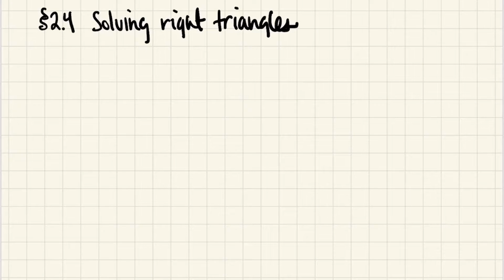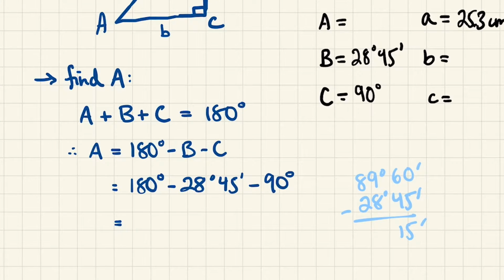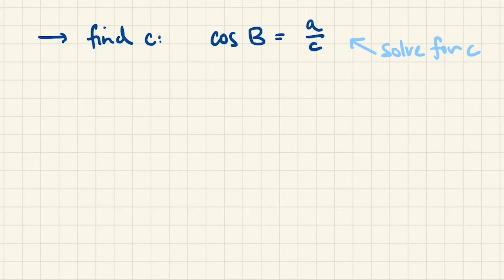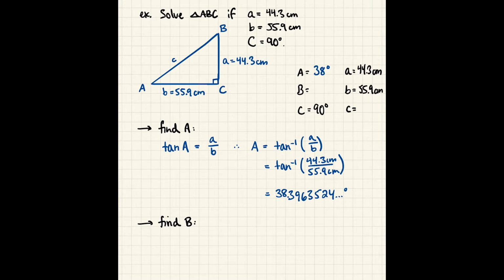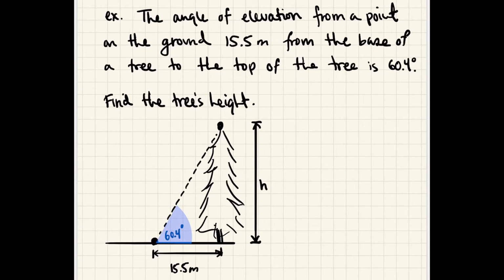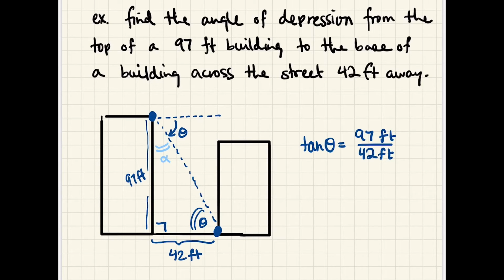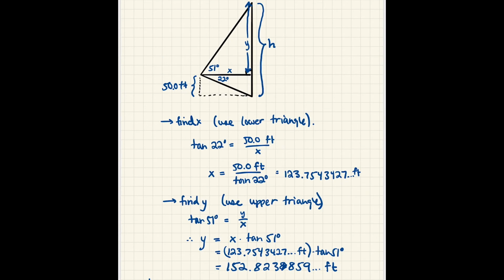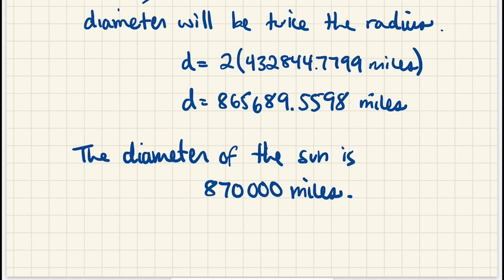Math 124 2.4 Solving Right Triangles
0:00 Intro
1:25 Example
11:27 Example
16:56 Angles of Elevation & Depression
18:35 Example
21:13 Example
24:41 Example
28:54 Example